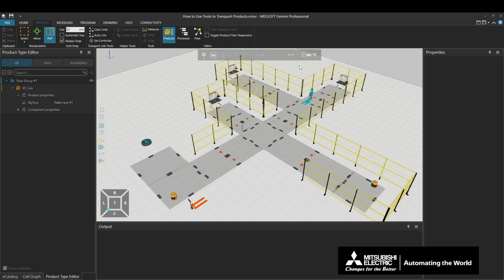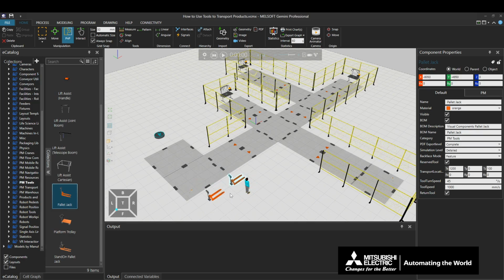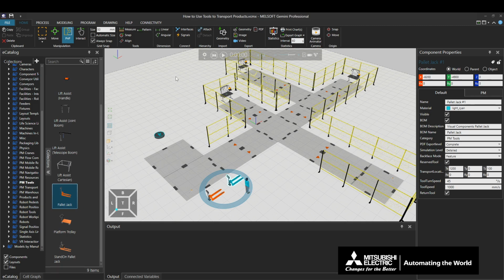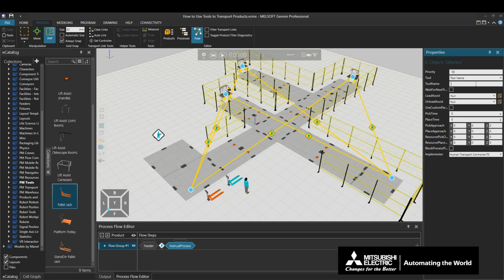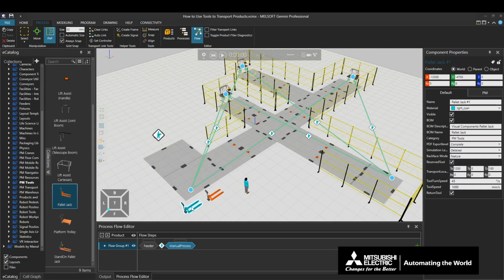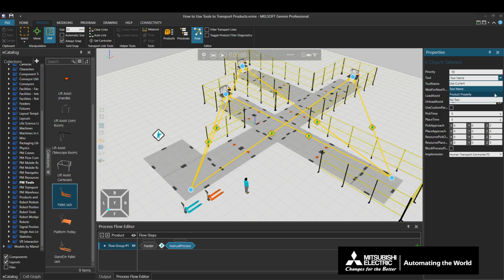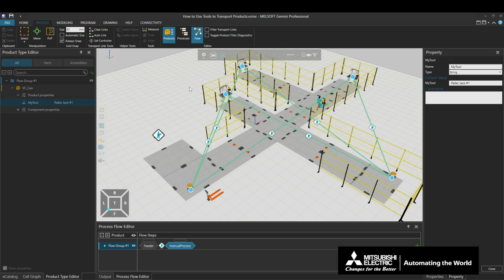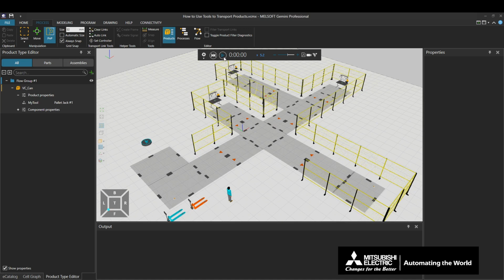How to Use Tools to Transport Products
[Process Modeling]
An instruction video on how to transport products with a Human using a Pallet Jack.